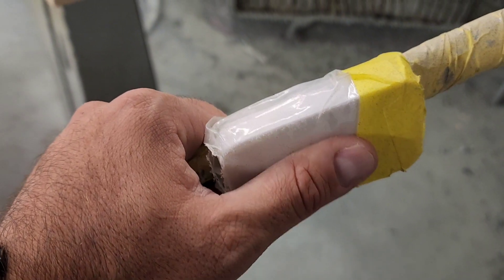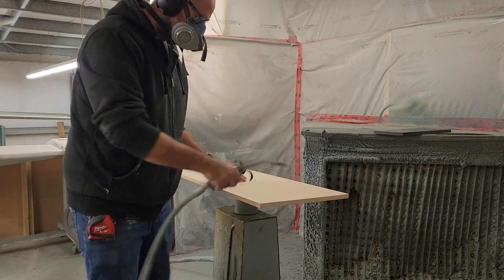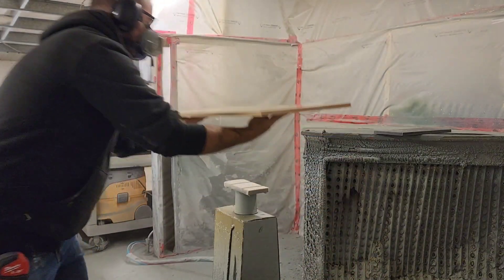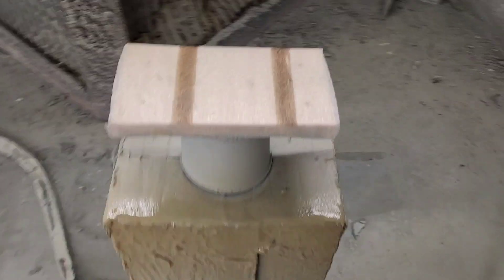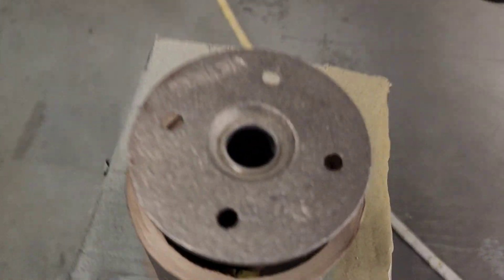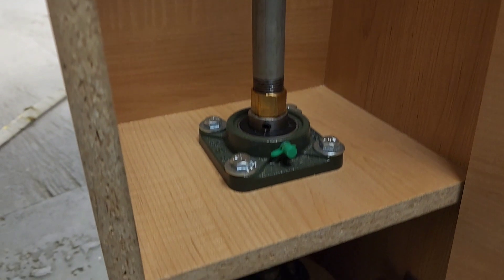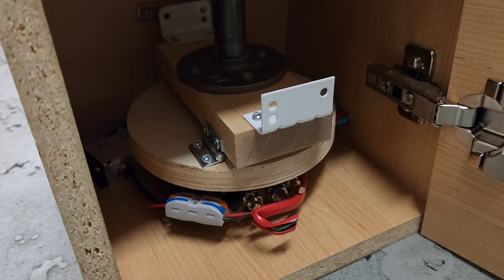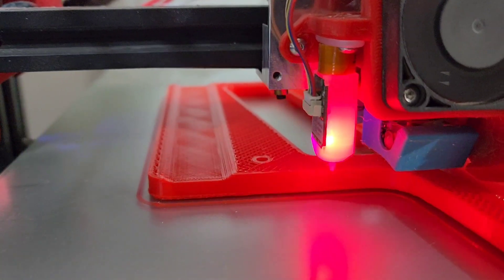Spinning Table Painting Upgrade!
We used a rotary actuator to automatically turn the table while spraying.